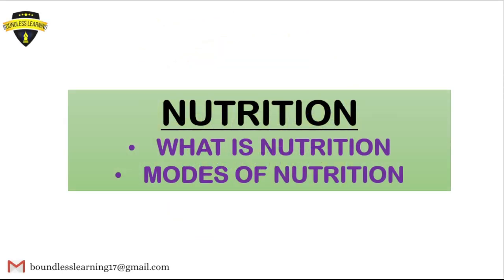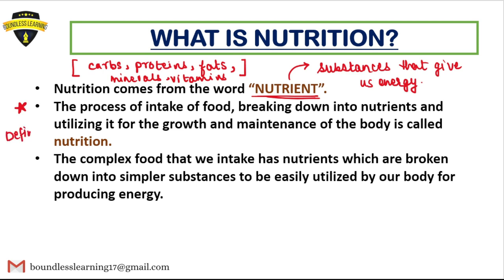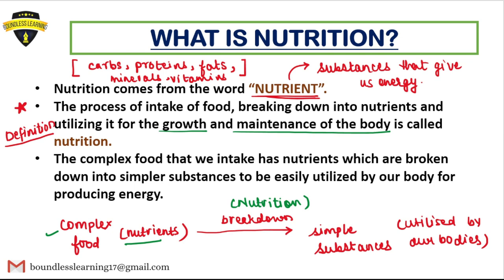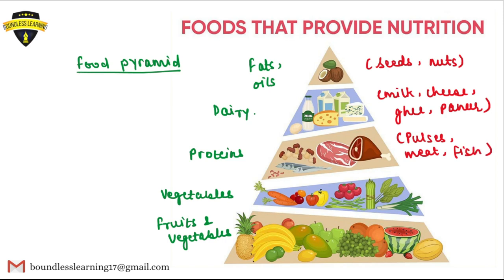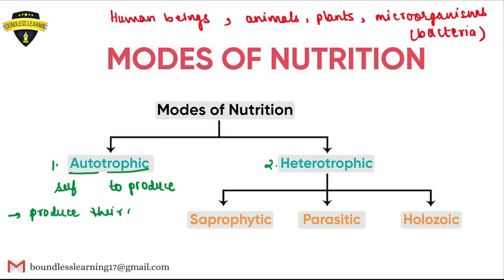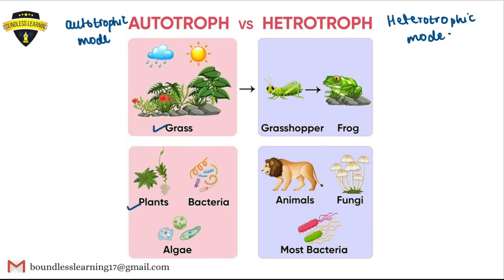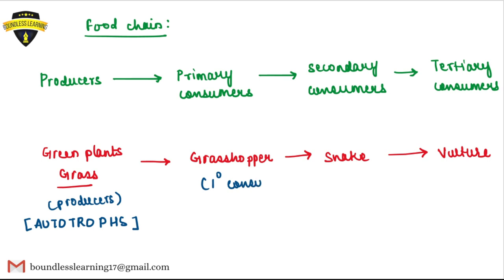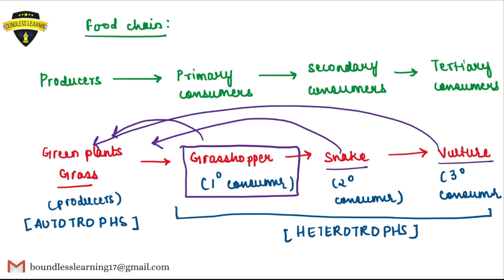Nutrition & Modes of Nutrition | Class 10 | Biology | Life Processes | CBSE & ICSE Board 2024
Nutrition & Modes of Nutrition | Class 10 | Biology | Life Processes | CBSE & ICSE Board 2024 | @boundlesslearning17

This video discusses the topic of NUTRITION and MODES OF NUTRITION

Boundless Learning
Boundless Learning Classes
Science
Biology
Class 9
Class 10
Chapter 1
NCERT Science Chapter 6
NCERT Book
NCERT Science Book
Life Processes
What are Life processes
What is an organism
What is living
How to distinguish living from non living
Nutrition
Digestion
Respiration
Transportation
Excretion
Reproduction
Nutrition Class 10
Digestion Class 10
Respiration Class 10
Transportation Class 10
Excretion Class 10
Reproduction Class 10
Chemical Equation
How to write a chemical equation
Balancing a chemical equation
How to balance a chemical equation
Law of conservation of mass
Reactant
Product
CBSE
CBSE Board
ICSE
ICSE Board
Class 10th Science chapter 6
Class 10 Chapter 6 Science
Class 10th
science class
Science lecture
Online Science Class
Online classes
YouTube Education
YouTube Learning
YouTube Study
YouTube goods
Online Learning
Shorts
Education shorts
Vlogs